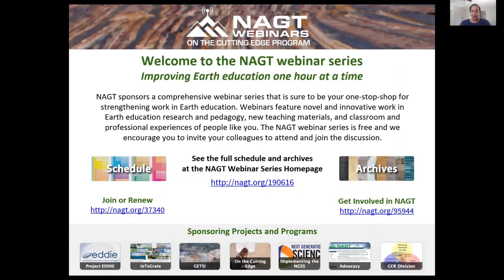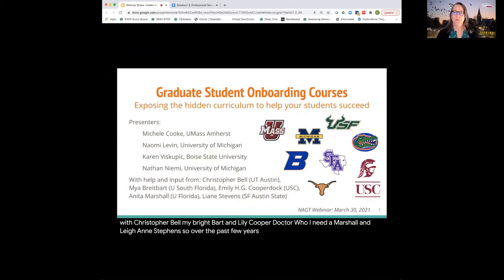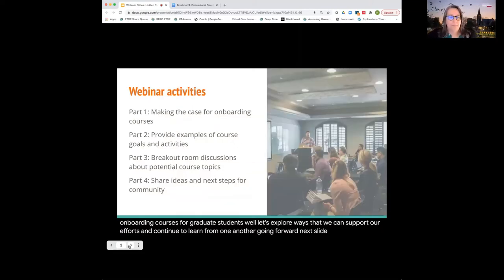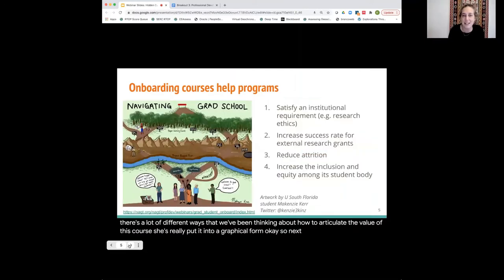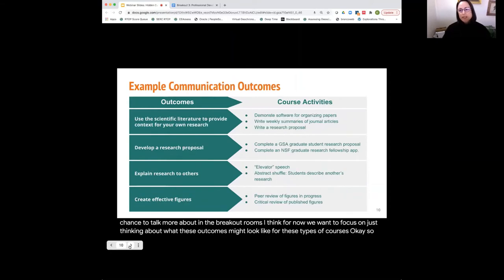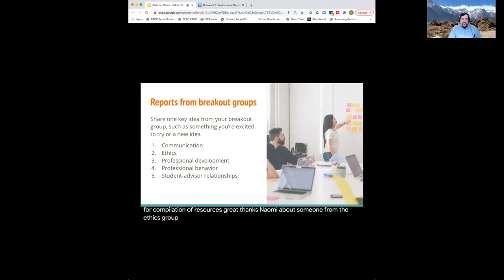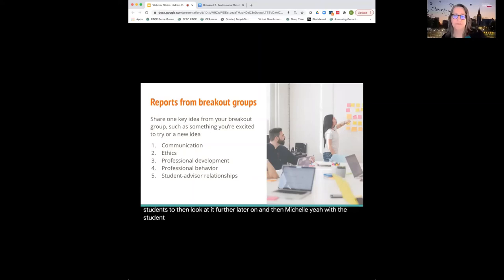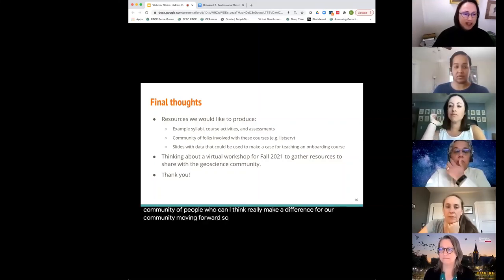Graduate student onboarding courses: Exposing the hidden curriculum to help your students succeed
Courses designed for new graduate students can build student self-efficacy, and promote equity and inclusion by helping all students develop the skills needed to succeed in graduate school. In this webinar we'll discuss the value of graduate student onboarding, and explore potential topics for inclusion in such courses including student-advisor relationships, time management, communication skills, ethics and professionalism, and the research process. We welcome participation from instructors who teach such courses and want to share ideas, and from instructors who are considering developing such courses and want to learn more.